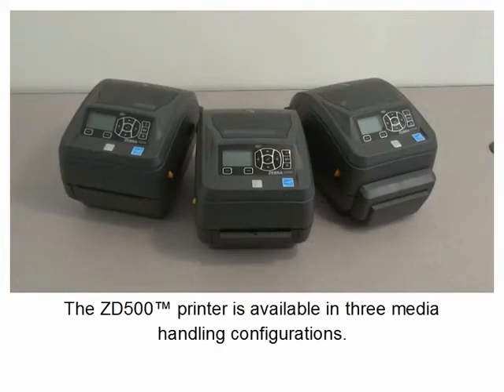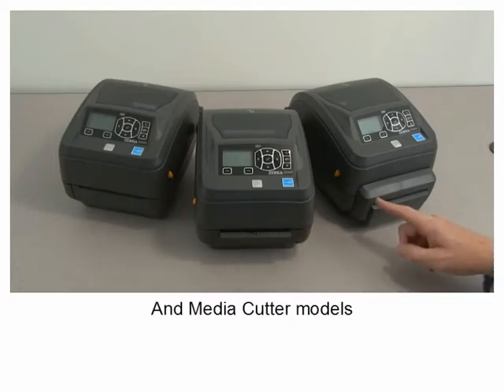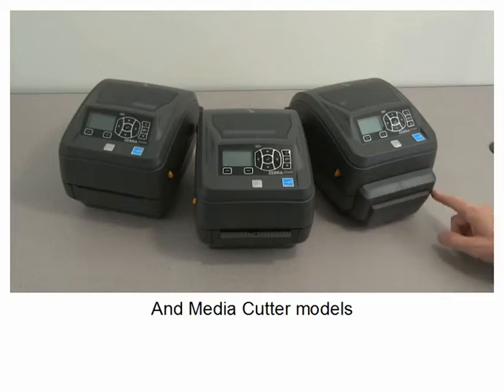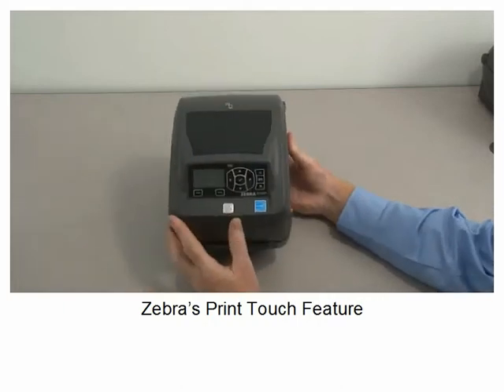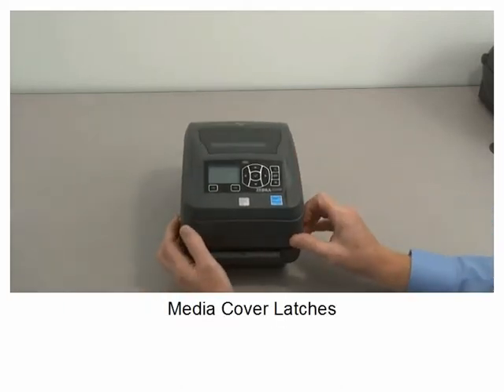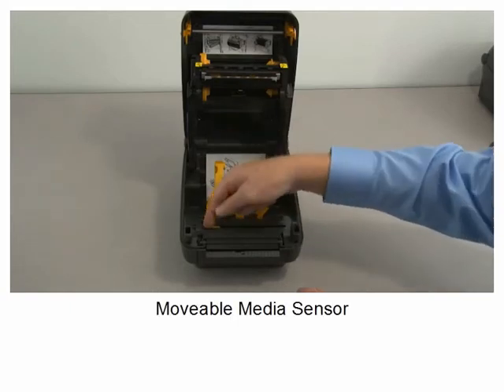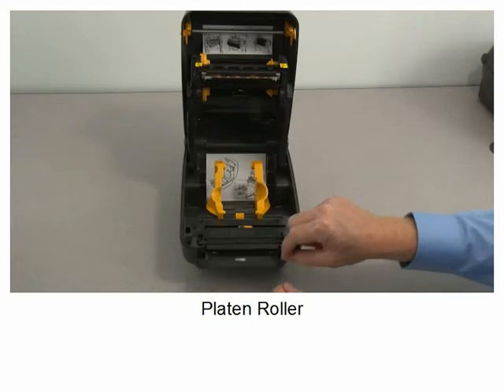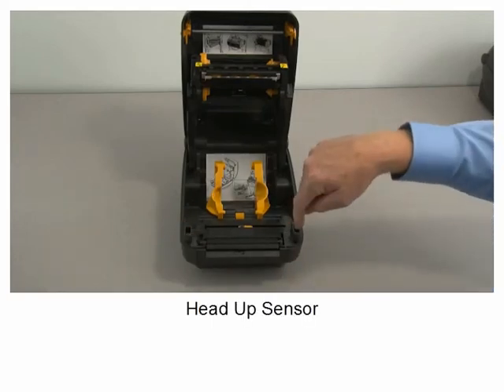Zebra ZD500 Series: Printer Features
Learn how-to identify the features of the Zebra ZD500 printer. For more information on the ZD500, visit: https ://goo.gl/2h55CP